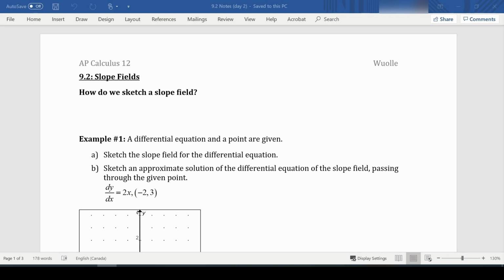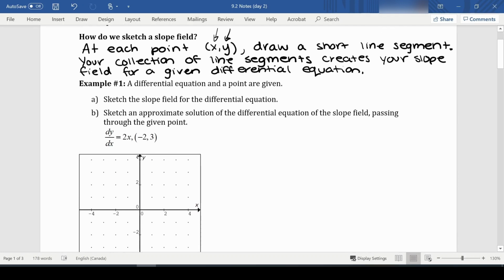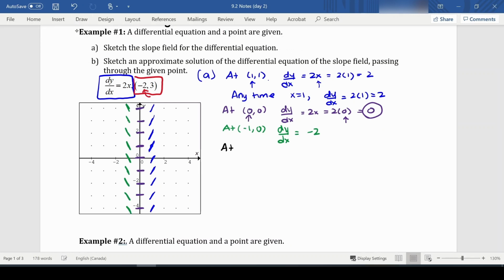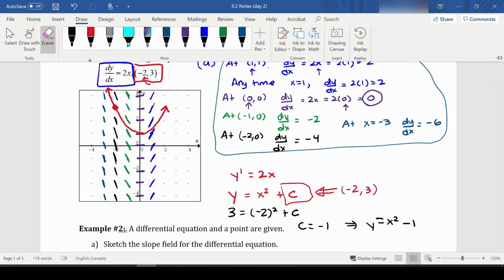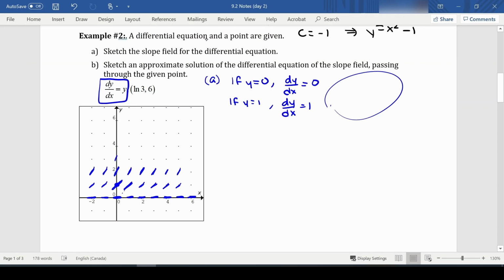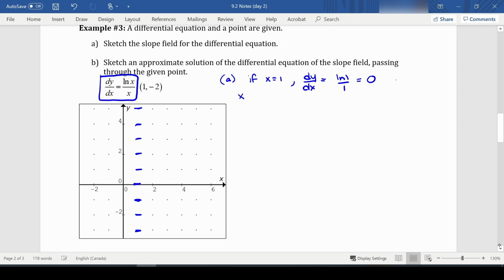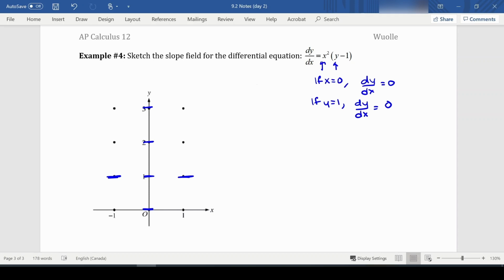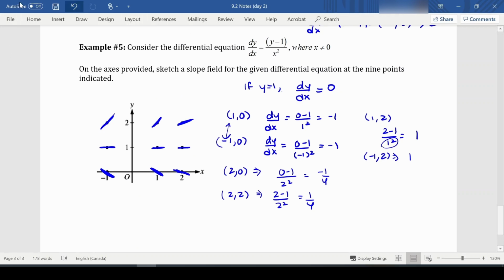DIFFERENTIAL EQUATIONS: SLOPE FIELDS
What is a slope field? How do we sketch one? In this lesson, we will cover how to sketch a slope field, and how to sketch an approximate solution to a given differential equation through a given point on the slope field.

00:00 - Intro to Slope of Fields
04:11 - Example 1
12:54 - Example 2
18:15 - Example 3
22:08 - Example 4
25:10 - Example 5

This video is helpful for students taking their first or second Calculus course, AP Calculus AB, or are planning to take a Differential Equations course.